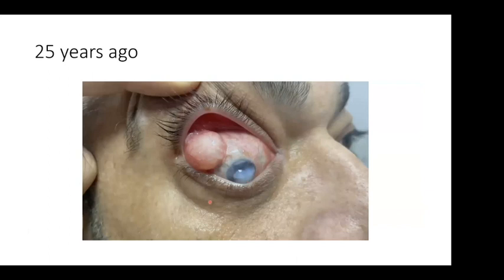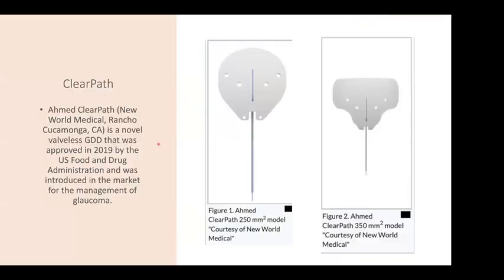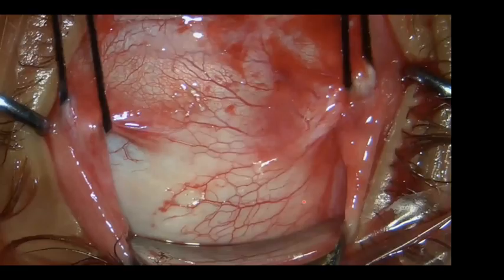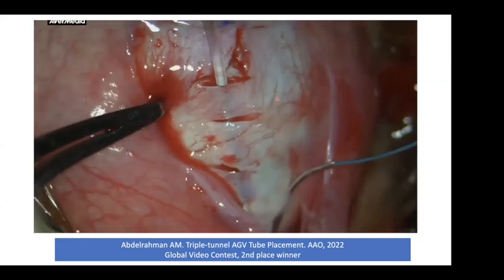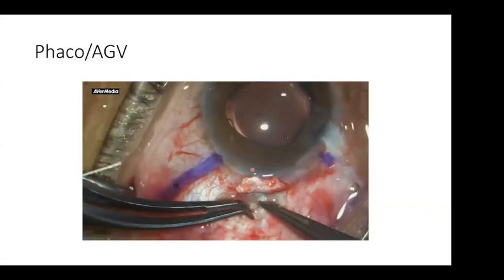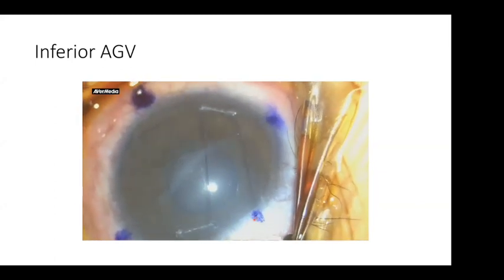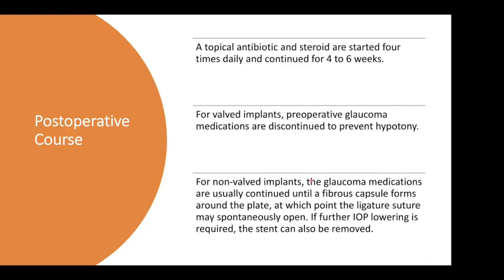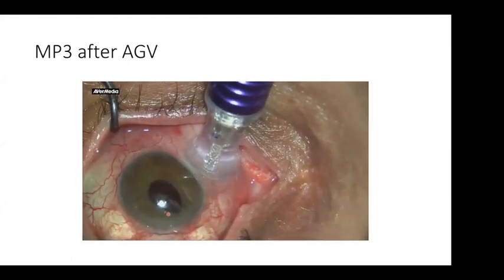Taming the monster - Tube shunt surgery - Prof. Ahmed Mostafa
Tube shunt surgery